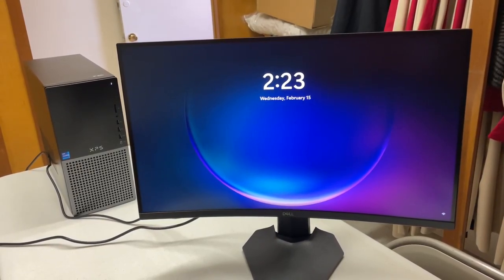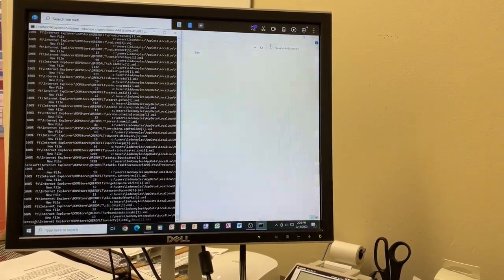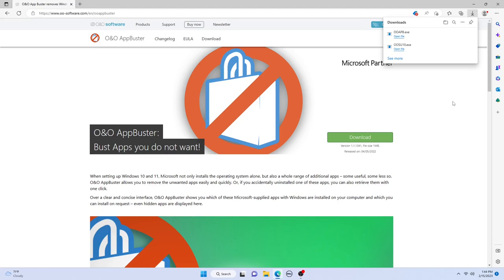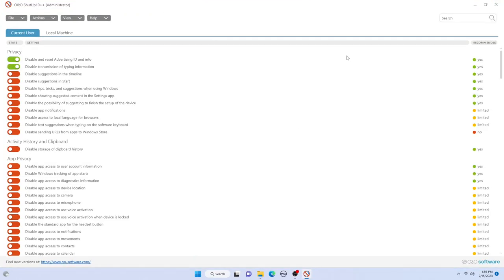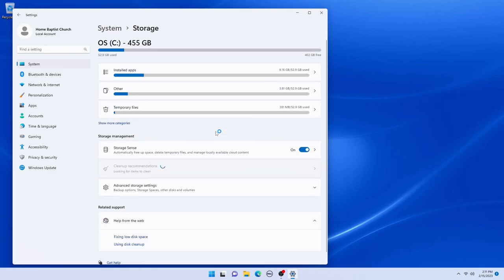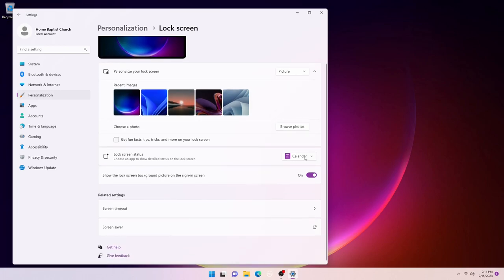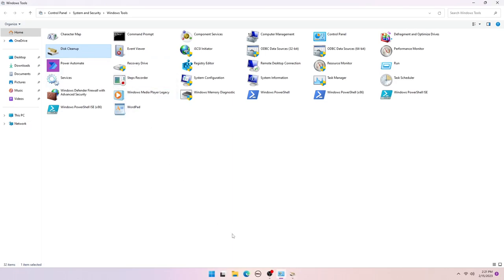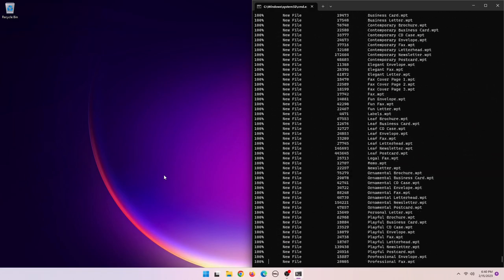Home Baptist Church | Computer Setup - Part 2 | Data Transfer and Optimization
I was invited by Home Baptist Church to setup their computer. Although I am not a member of this organization, they recognized my expertise and I volunteered my time.

My primary goal in this process is 2 fold:

#1) Transfer data from the old computer to the new.
#2) Optimize Microsoft Windows by reducing background activity.

I boost performance and reduce background app processing, eliminate temporary files, and make a few adjustments to enhance the longevity of the computer. I also use ROBOCOPY to speed up the data transfer process and produce a clean transfer.

I use O&O Software AppBuster and O&O Shutup. You can find both programs here:

AppBuster helps remove even hidden apps that are taking up space and RAM on your computer.

Shutup cuts down on the background chatter in Microsoft Windows.